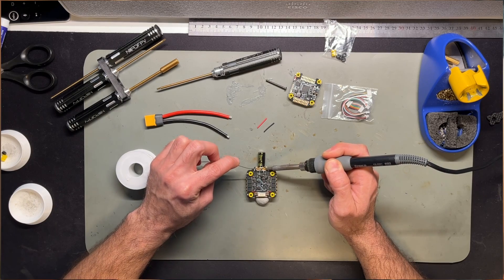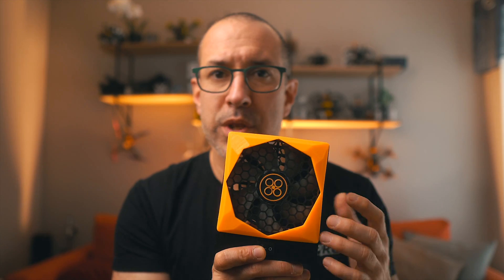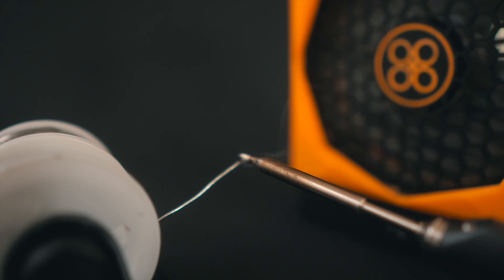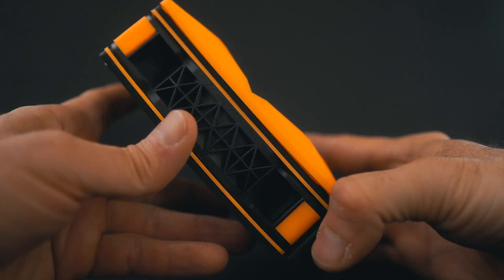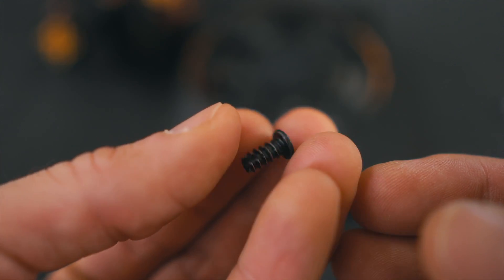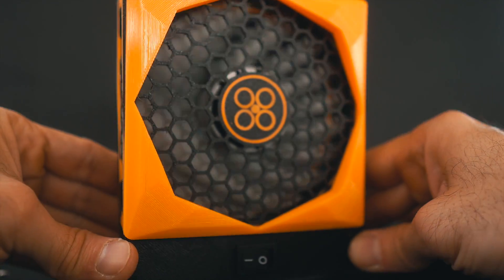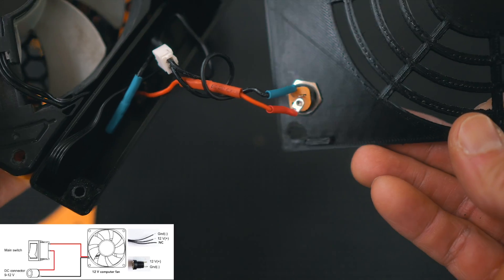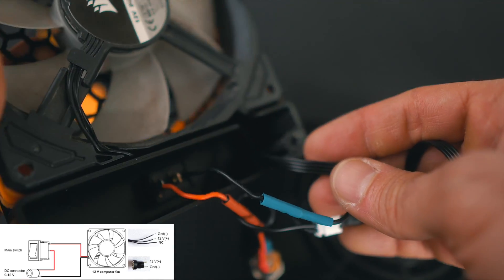DIY Solder Fumes Extractor: Clean & Safe Soldering Solution!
Learn how to build your own solder fumes extractor in this quick and easy tutorial! Designed for drone builders and hobbyists alike, this compact extractor uses simple components and CAD design for efficient ventilation. Keep your workspace clean and your lungs safe with this DIY project. Watch now and start soldering with peace of mind! 🛠️

What parts did I use and how did I build it?. Let’s see.

1.- A 12V 120x120x25 Computer fan
2.- A rectangular on/off switch 12.6x21.3mm
3.- A 5.5 barrel plug
4.- 4xM4x14mm screws
5.- Activated carbon filter
6.- 6mm magnets

If you want links go to my printable profile and looks for this project, there you have links to amazon parts.